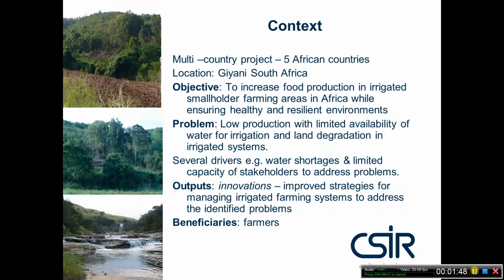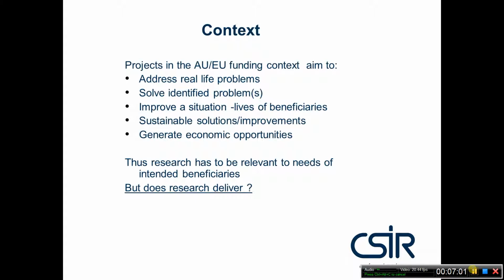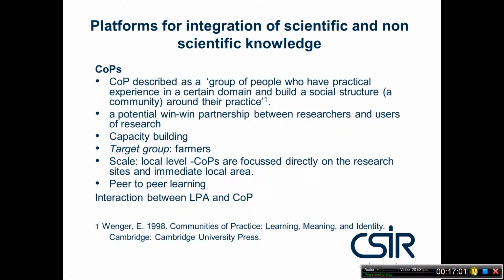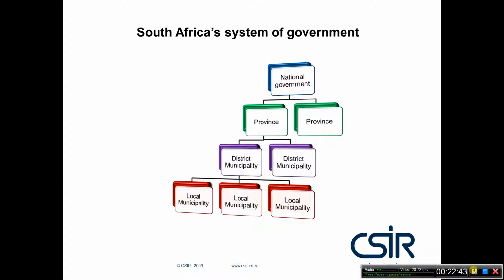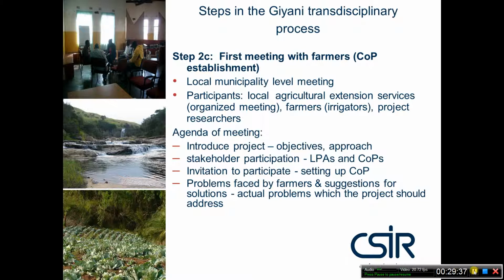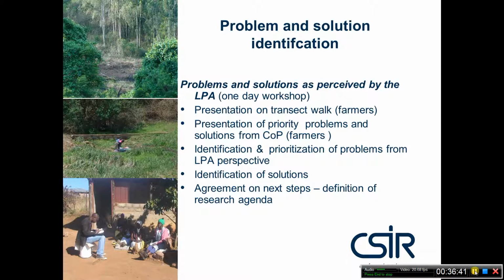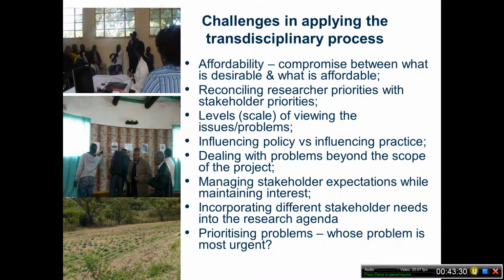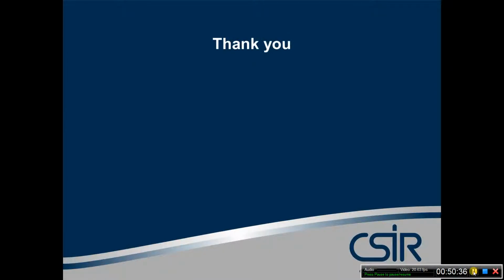3 Transdisciplinary Case study